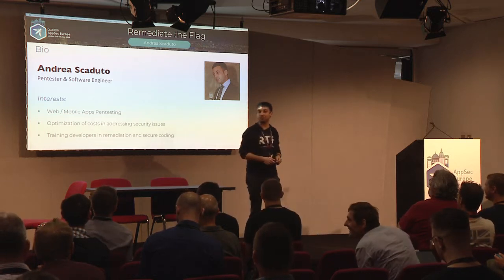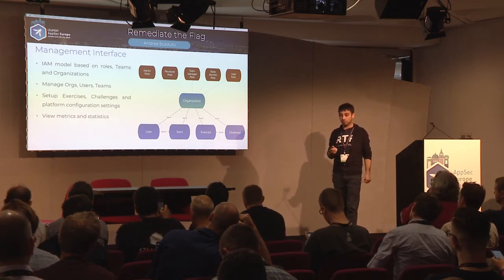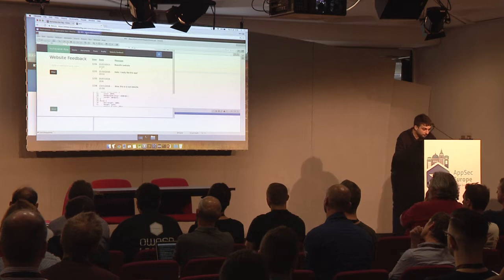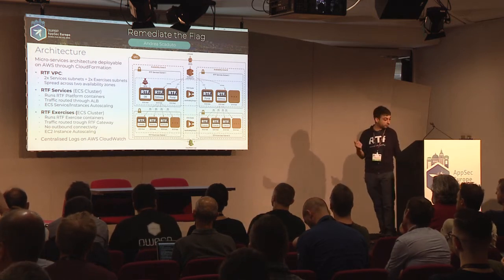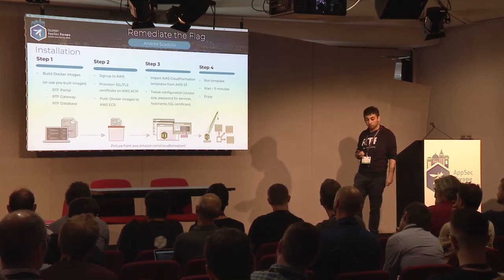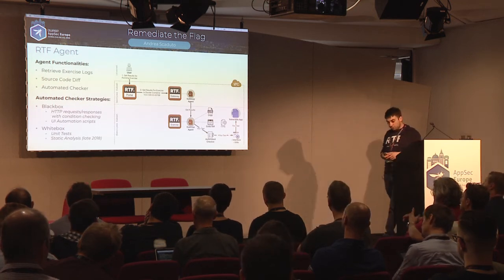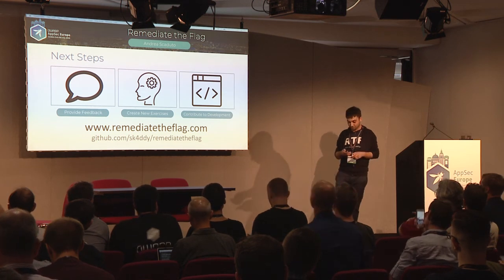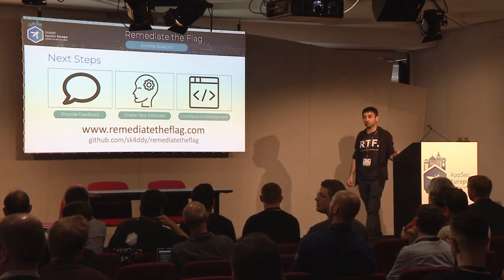Remediate The Flag - Practical AppSec Training Platform - Andrea Scaduto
OWASP AppSec EU 2018 Developer Track - Day 1, talk 2

Developers aren’t born knowing how to code securely and appsec training is often boring and does not provide practical examples. For the business it is usually not possible to assess competency in secure coding and difficult to calculate ROI on security training.
This talk introduces, RTF an open source Practical Application Security Training platform that offers application security focused exercises.
Candidates manually find and remediate the code of a vulnerable application running in a disposable development environment accessed using a web browser. 100% hands-on training, no multiple choice questions involved.
The demo will show the following workflow:
Candidates select an exercise, the RTF platform provisions a dedicated environment accessed through a web browser. Candidates then find and manually remediate vulnerable code in the RTF instance by referencing the instructions.
Candidates can check in real time whether security issues were successfully remediated; they can take hints which affect their final score.
When the exercise is completed, the platform provides automated results including code diff and logs. An assessor reviews the exercise results and, if necessary (wrong remediation approach), provides additional feedback to the candidate.
It is possible to setup time-boxed tournaments specifying programming languages, developer groups (frontend vs backend, web vs non-web) and target vulnerabilities. Points are used to rank candidates on a “Leaderboard” so that they can compare themselves to their peers.
Full stats are provided at candidate, team and organisation level indicating remediation ratio and time spent on each type of vulnerability and aggregated on category types.
SDK makes easy to add new exercises, completely customisable to target specific organisation needs.